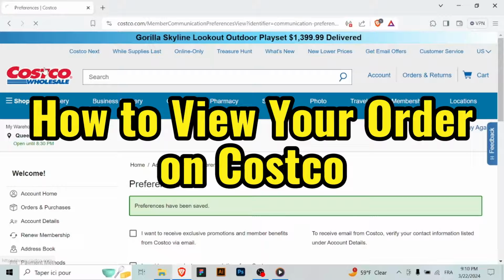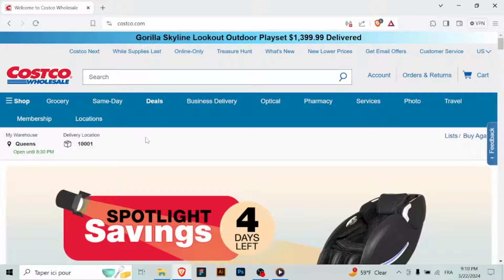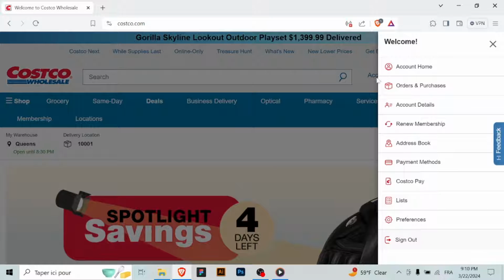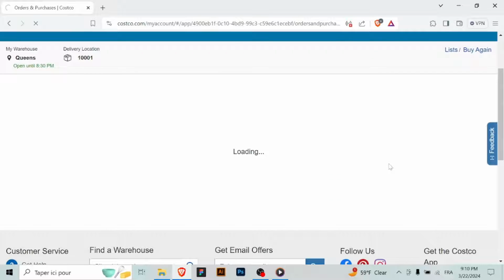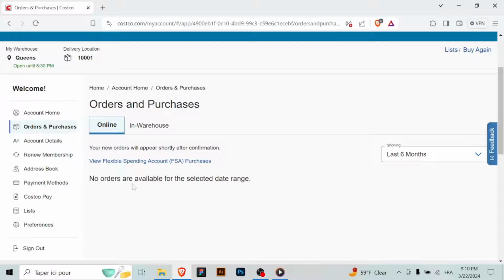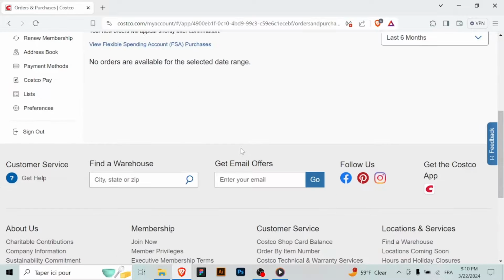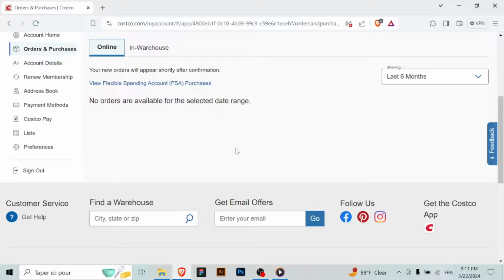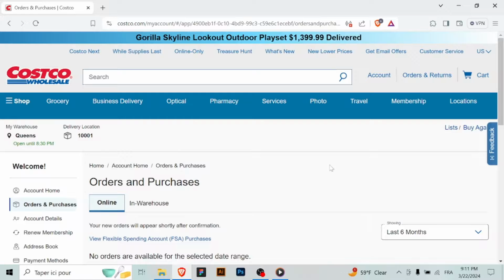How to View Your Order on Costco [easy]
Keep track of your Costco orders with ease by following these simple steps to view your order history. Once logged in, navigate to the "Orders" or "Order History" section of your account dashboard. Here, you'll find a list of all your past orders, including details such as order date, order number, items purchased, and order status. You can click on any order to view more details, including shipping information and tracking numbers. If you need to track a recent order or review your purchase history, accessing your order history on Costco's website is quick and convenient. Stay organized and informed by regularly checking your order history on Costco's website.